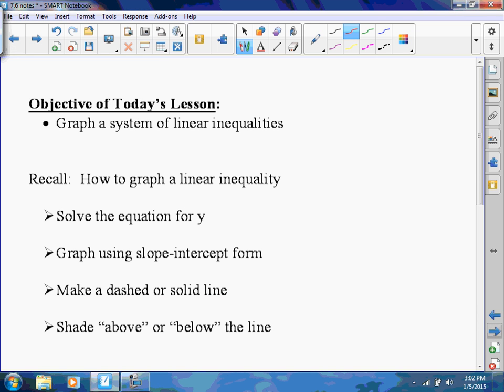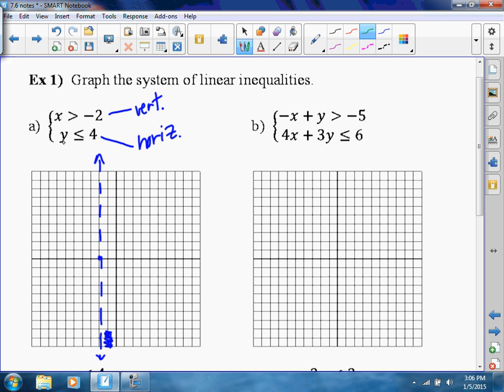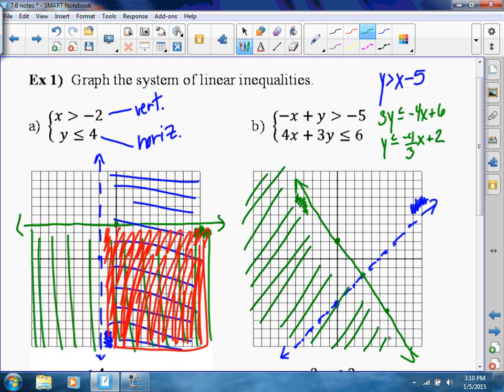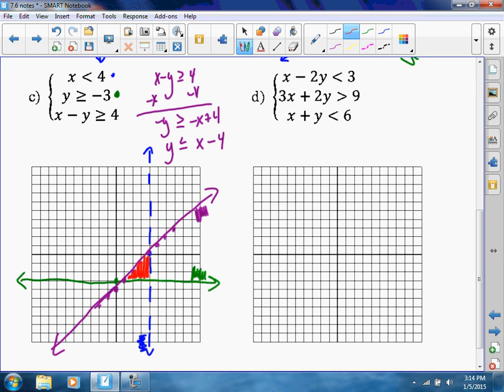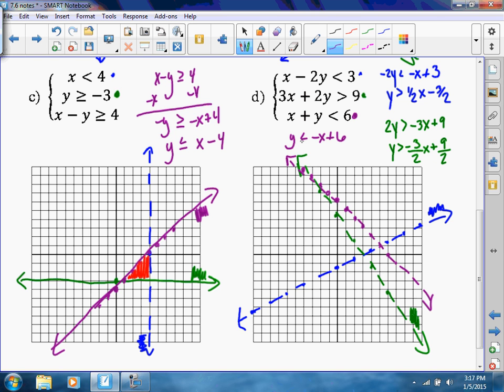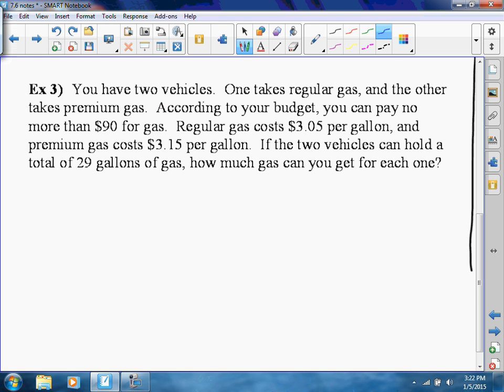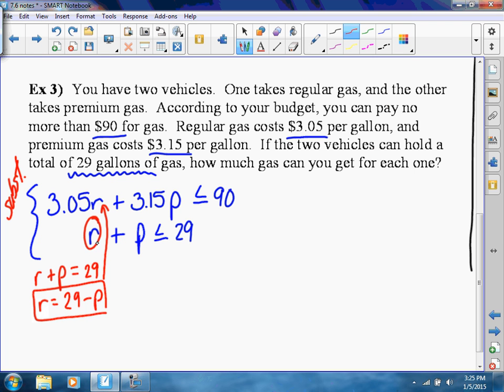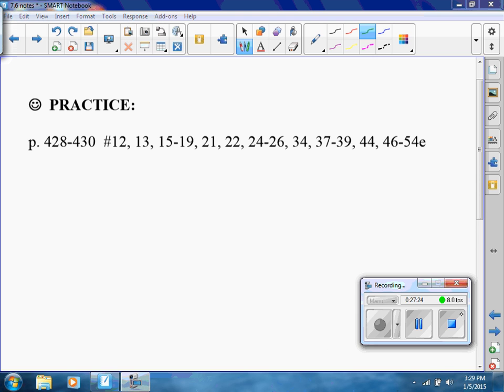section 7.6 DBA video notes